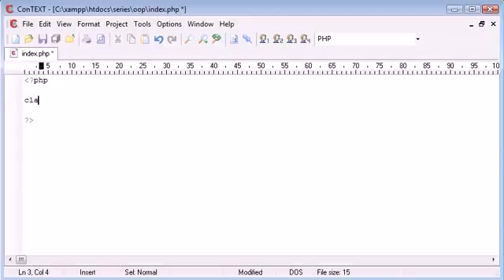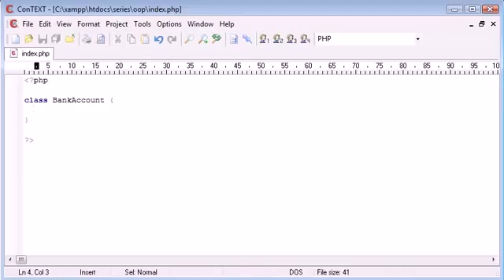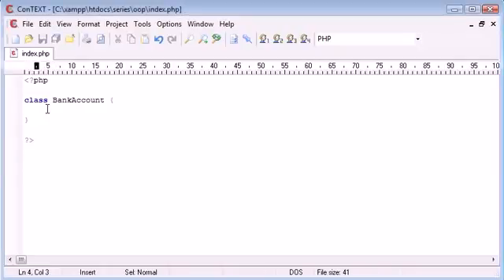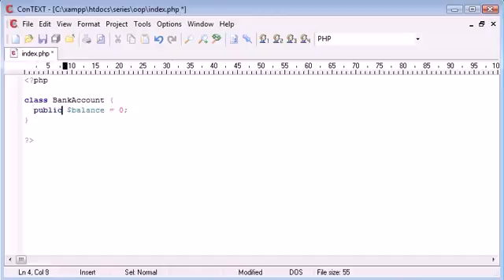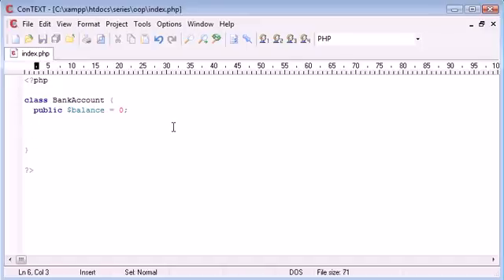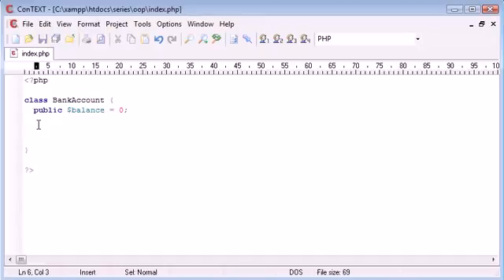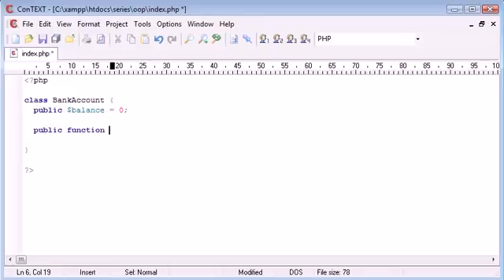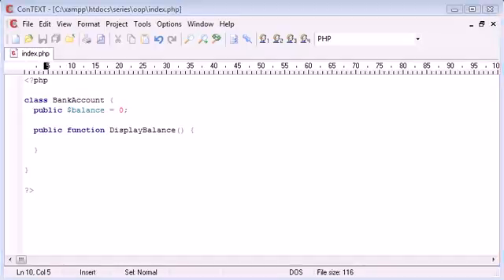Beginner PHP Tutorial 190 Classes, Properties, and Methods